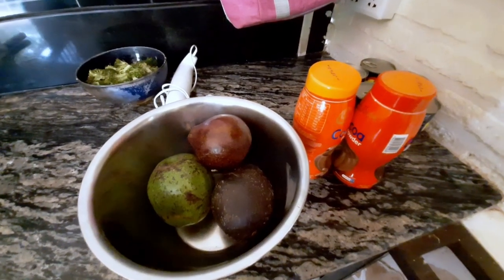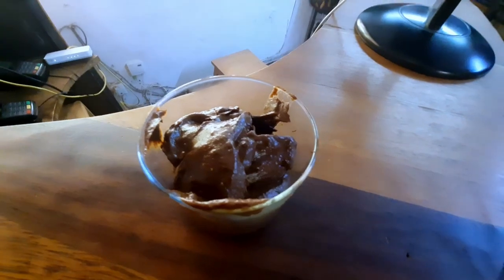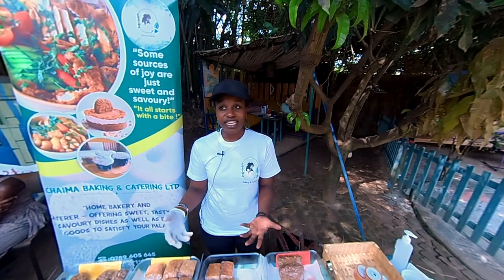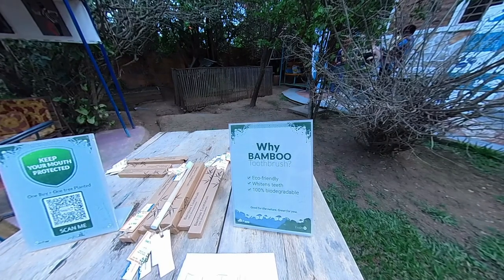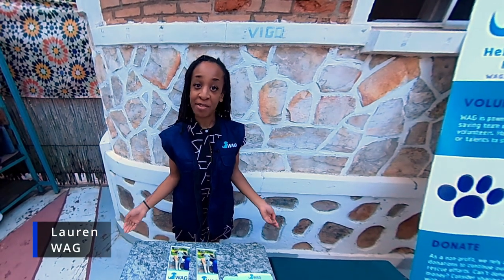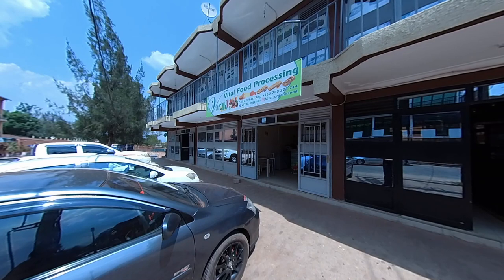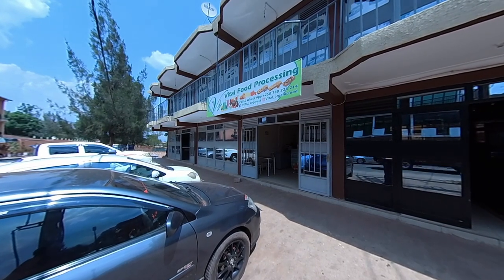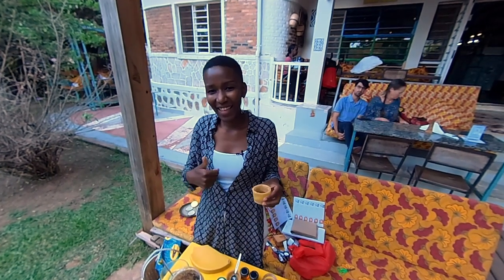Local Businesses in Kigali ft. Avocado Chocolate Mousse 🥑🍫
October 1 is World Vegetarian Day. I helped my friend put on an event at her restaurant in Kigali. We went completely veggie on the menu for the day and held a pop-up market. I decided to dish up avocado chocolate mousse and interview the stallholders to help showcase local businesses in Rwanda.

ME